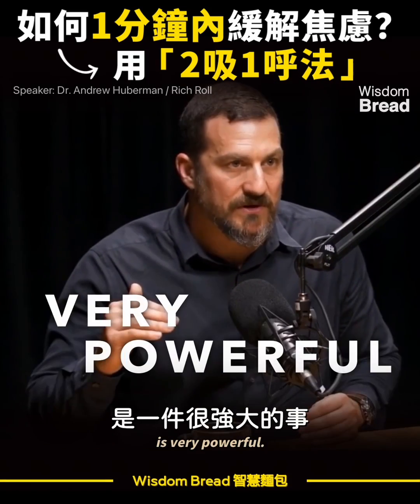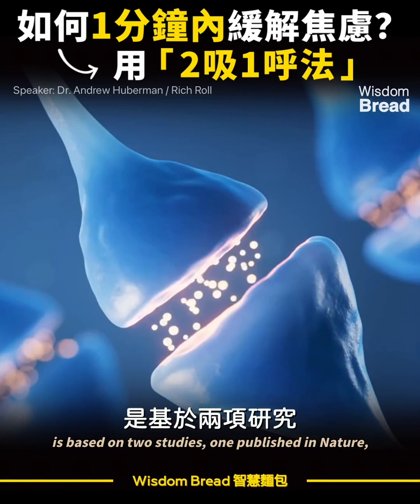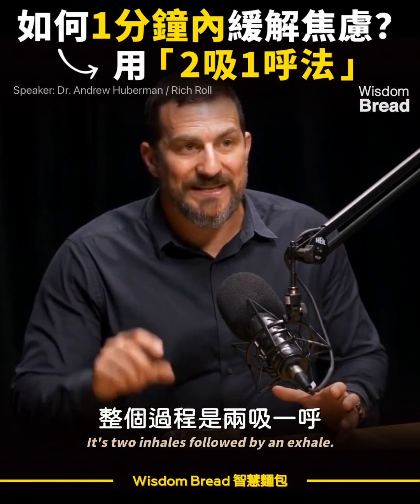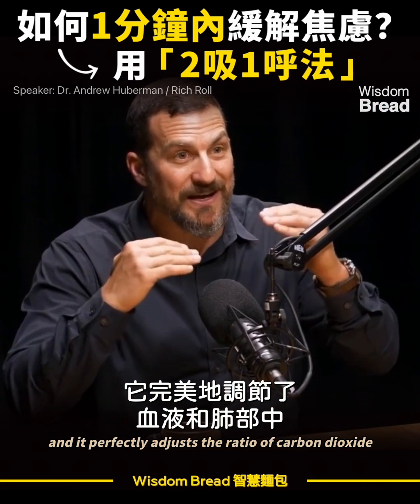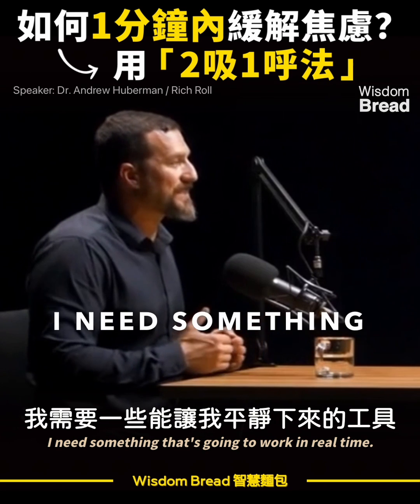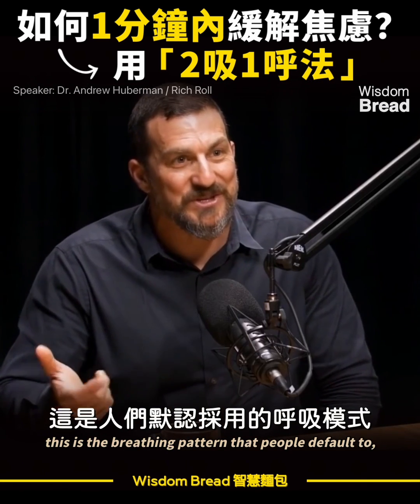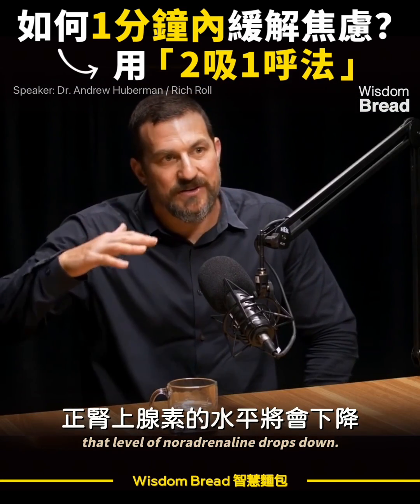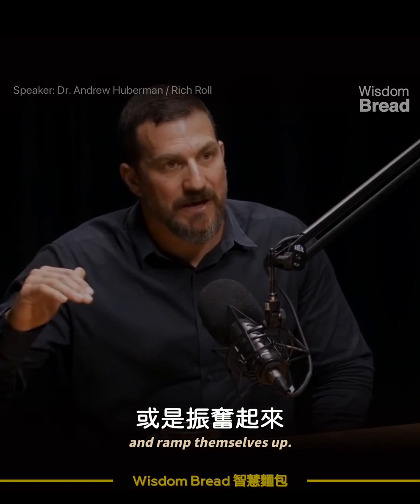如何1分鐘內緩解焦慮？ ► 用「2吸1呼法」- 聽聽史丹佛大學教授怎麽說 Dr. Andrew Huberman 安德魯．胡伯曼博士（中英字幕）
如何1分鐘內緩解焦慮？用「2吸1呼法」
聽聽史丹佛大學教授怎麽說

標題：如何1分鐘內緩解焦慮？ ► 用「2吸1呼法」- 聽聽史丹佛大學教授怎麽說 Dr. Andrew Huberman 安德魯．胡伯曼博士（中英字幕）

安德魯．胡伯曼博士（Dr. Andrew Huberman）是一位神經科學家，也是史丹福大學的教授。

胡伯曼博士在腦發育、可塑性、多巴胺生理學和視覺神經科學領域發表了100多篇同行評審的論文和書籍章節。他的作品發表在《自然》,《科學》,《細胞》,《神經元》和《當前生物學》等領先的科學期刊上。

Speaker: Dr. Andrew Huberman / Rich Roll

► 本頻道所有影片皆以教育為主旨，我們希望更多的人能夠從中獲得啟示，學習並受益。如果你支持我們的理念，歡迎分享這個影片。

- Wisdom Bread 智慧麵包

Special thanks to Dr. Andrew Huberman for this inspiring speech

剪輯/翻譯/字幕：Wisdom Bread 智慧麵包
Music & Footage used in this video licensed to Wisdom Bread

人生真正的快樂是什麼？大多數人都理解錯了...  ► 聽聽哈佛教授怎麼說 - Dr. Arthur Brooks 阿瑟·布魯克斯（中英字幕）

當你情緒低落、意興闌珊的時候... ► 這段話能幫到你 - Kyle Cease 凱爾·希斯（中英字幕）

為什麼很多人對生活逐漸無感，失去動力和熱情？► 試試這個方法 - Dr Andrew Huberman 安德魯．休伯曼博士（中英字幕）